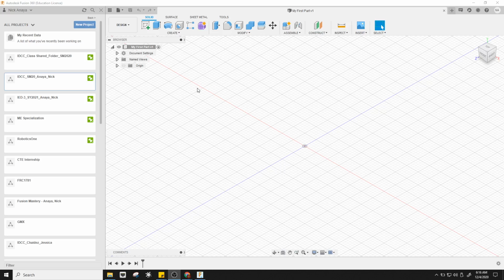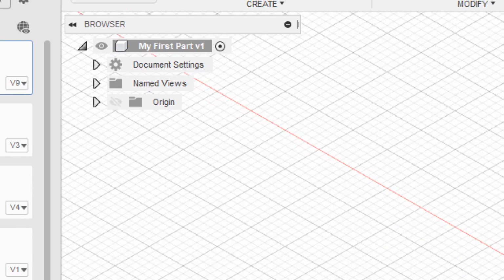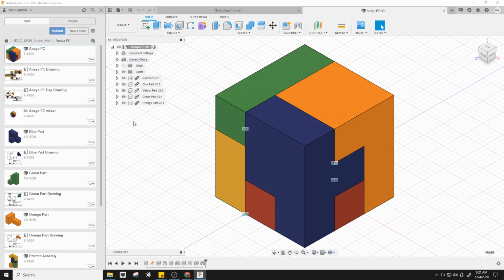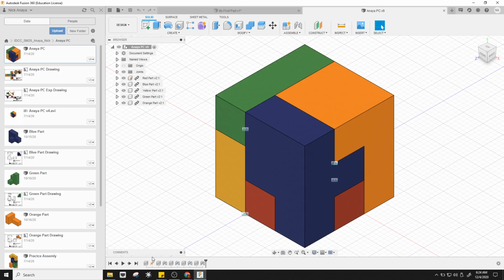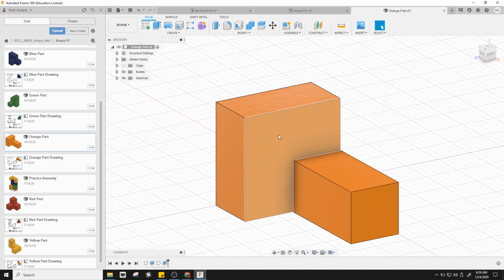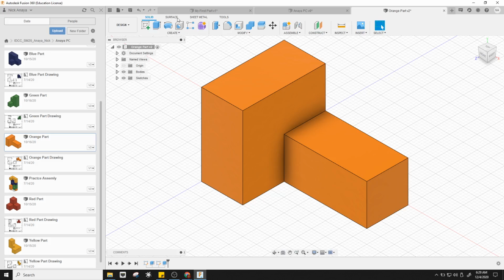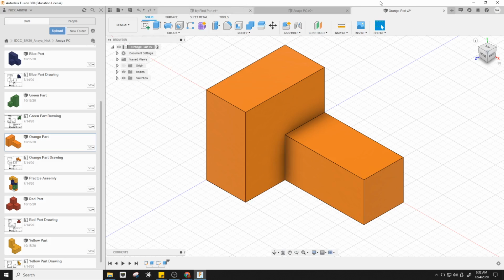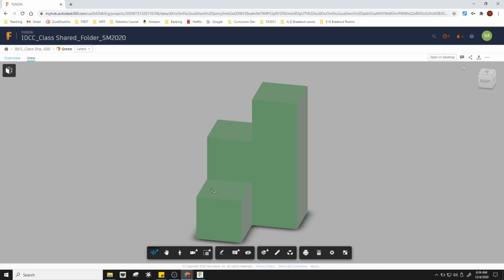Fusion Navigation and Workspace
Playlist: CAD - Fusion 360 Basics (Example Cube Puzzle)

Intro to Fusion Navigation and User Interface. Watch this video to develop a vocabulary and understanding of the function of the different User Interfaces in the software. Also download or print a copy of the Interface Map